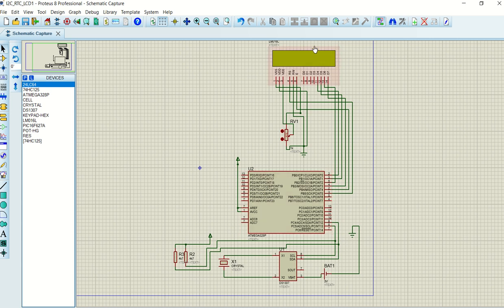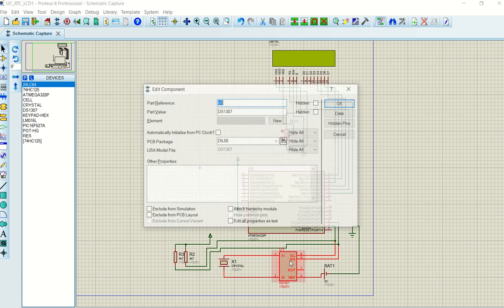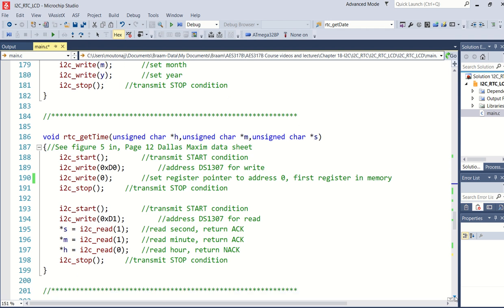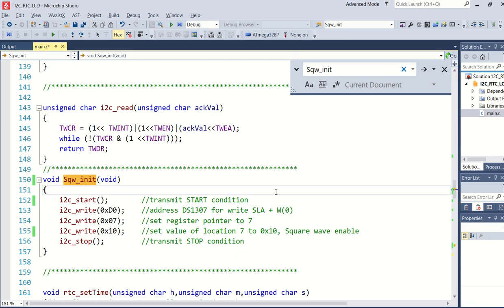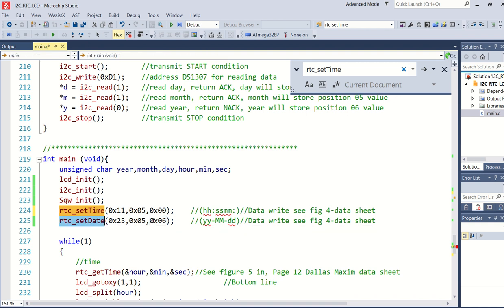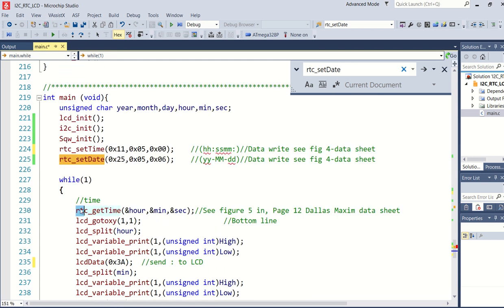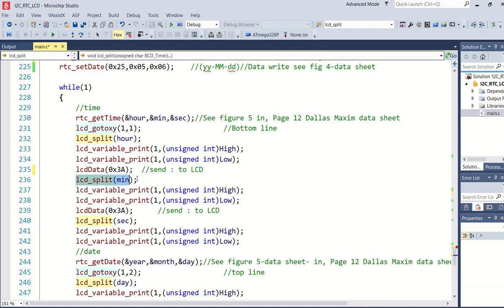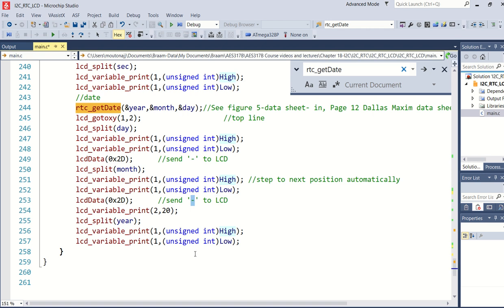I2C-RTC programming and display on LCD using Atmega328P-Video 2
This video is the follow up on video 1 and shows a program execution to write data into the RTC. The data consist of time and date values and is programmed in software. Video 3 and 4 shows how the date and time can be change using a menu, keypad and encoder.